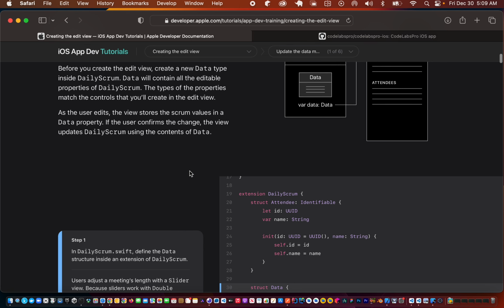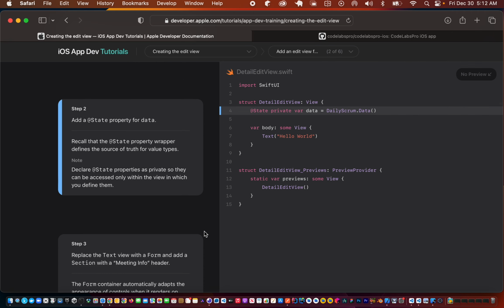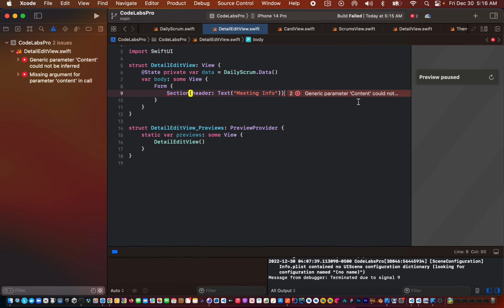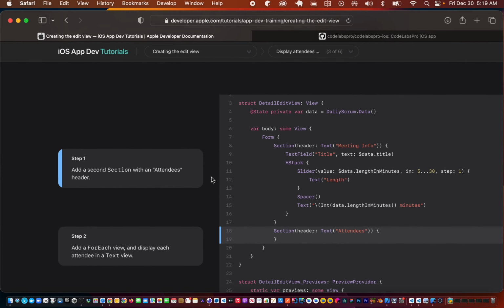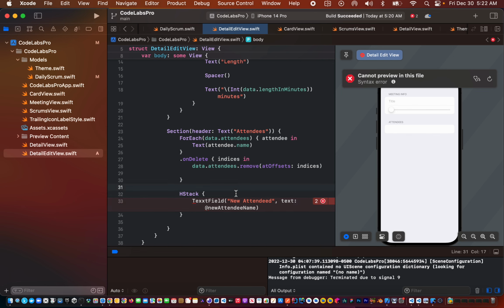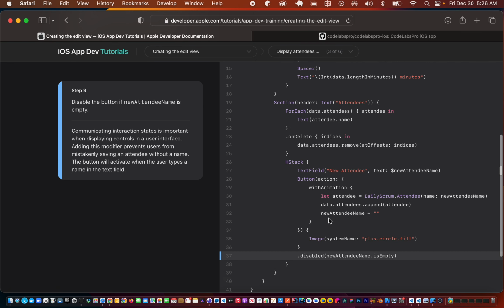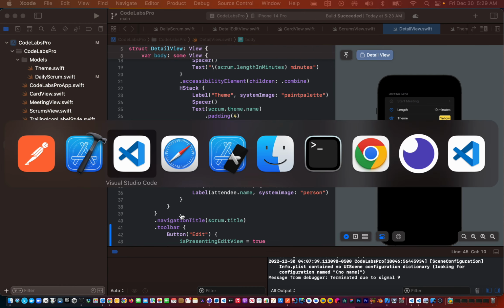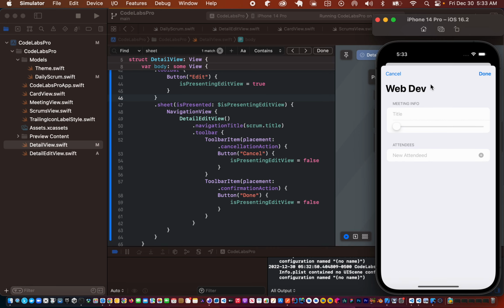SwiftUI Essentials - iOS Development Basics CodeLab - Part 5